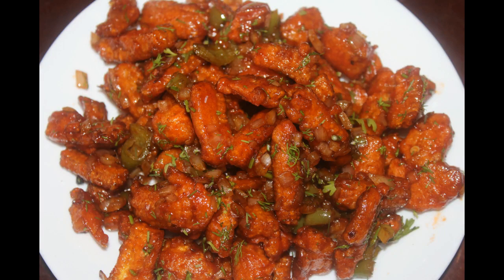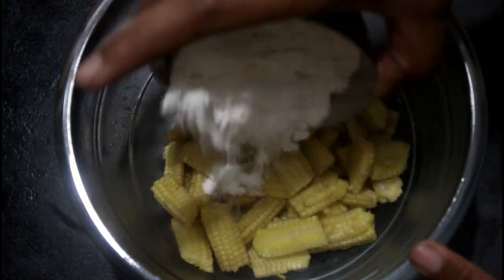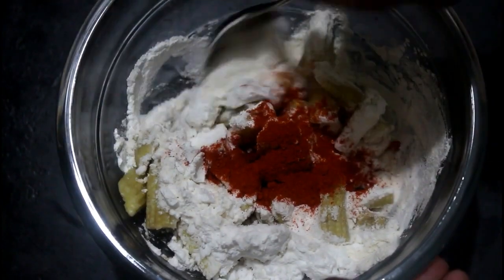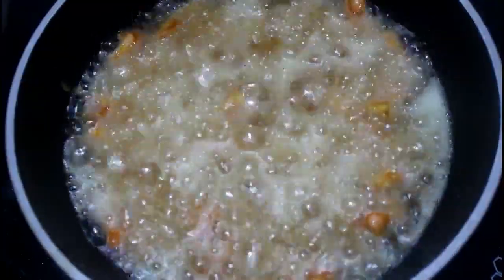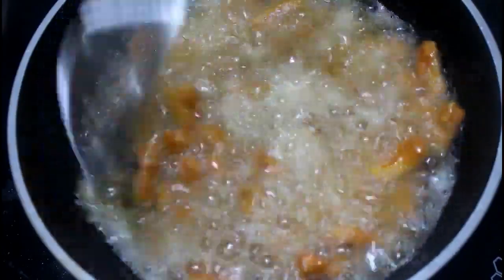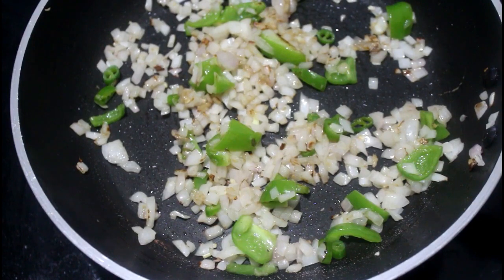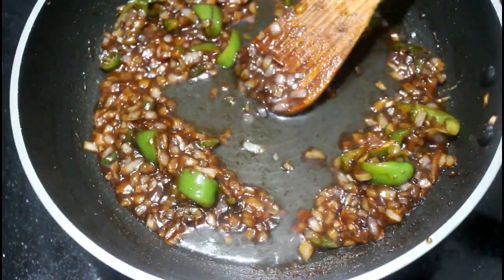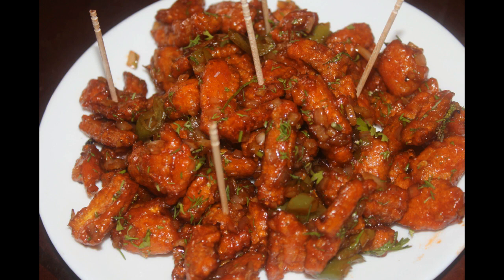Baby corn manchurian in kannada/manchurian recipe in kannada